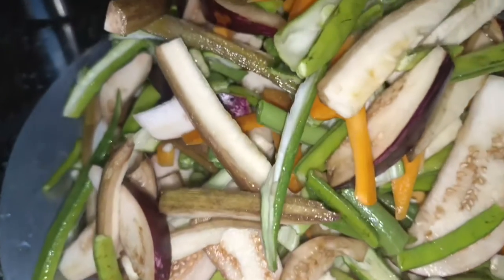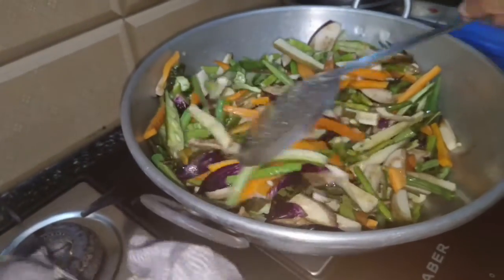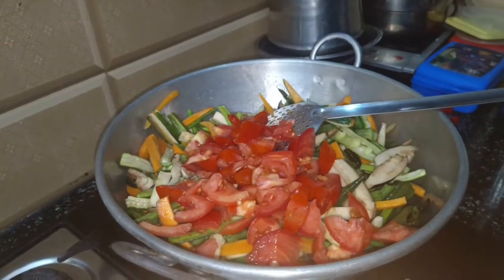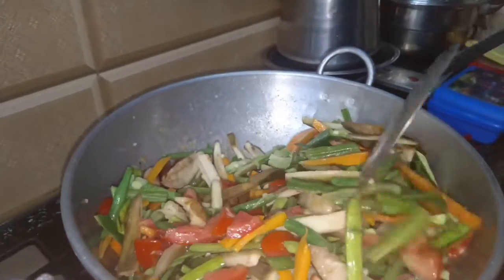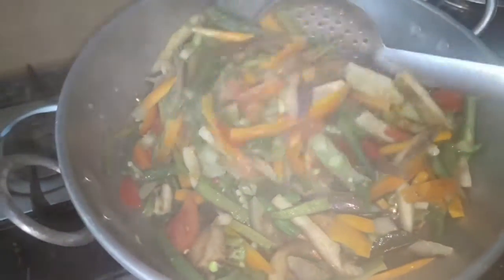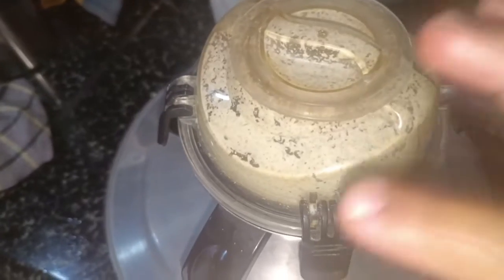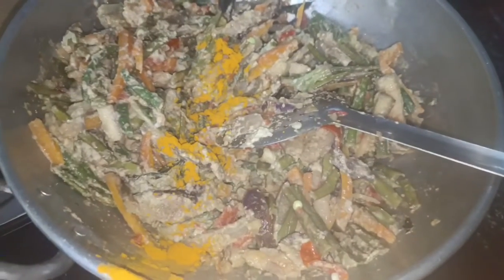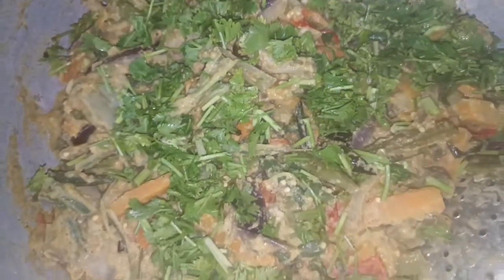vegetable aviyal @my home healthy recipe cooking healthyfood homemadefood good for health